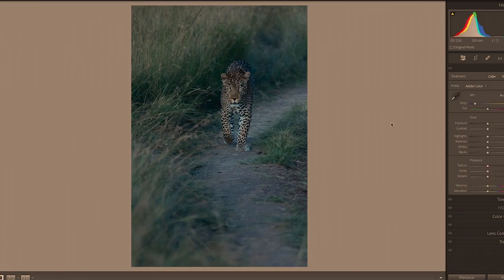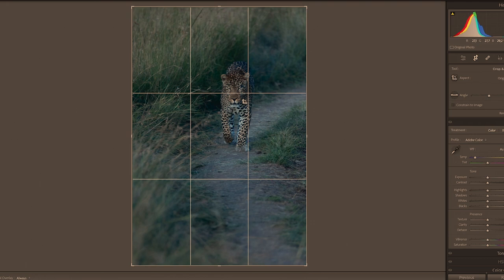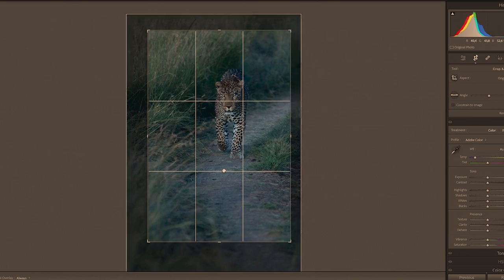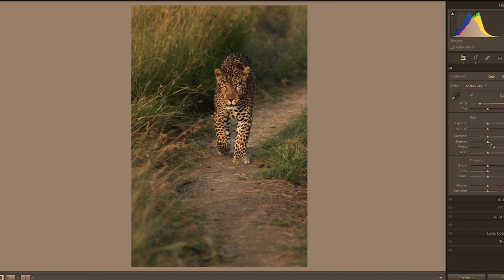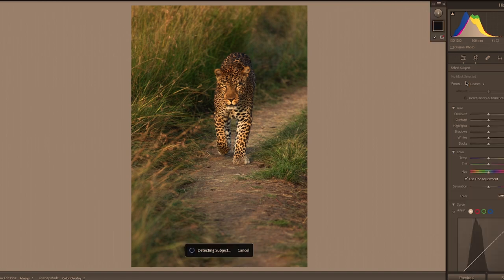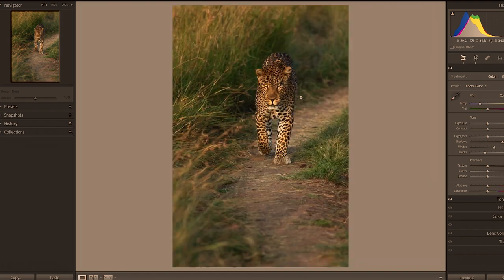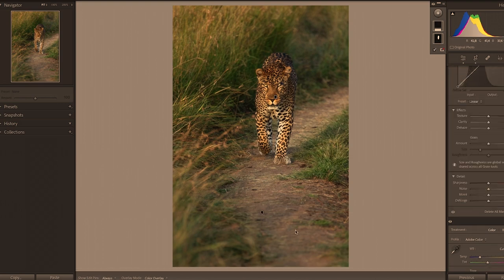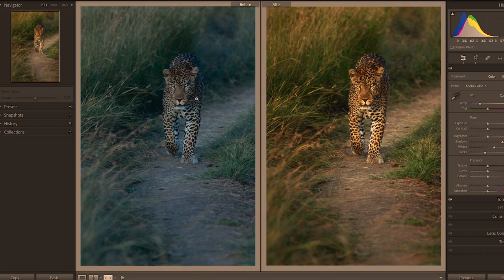BEHIND THE FRAME | Mara Leopard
Behind the Frame is a series in which a Wild Eye Guide takes an image that was captured on safari, share some of the moments behind the image and show you how we go about editing it in Lightroom.

In this episode, Trevor chats about an image he captured last year, while hosting a safari at our very our camp in the Mara Triangle.

If you are interested in experiencing the Wild Eye Mara Camp then please